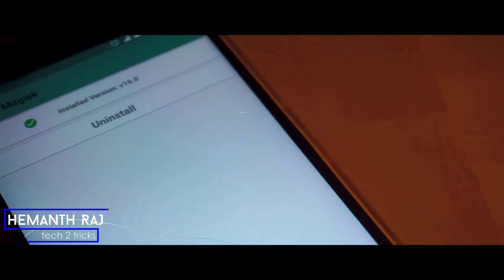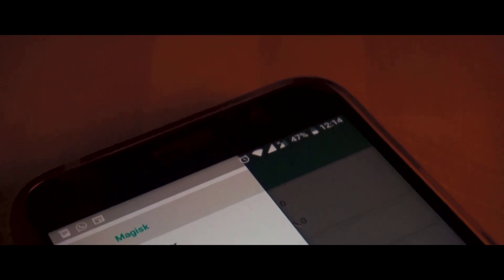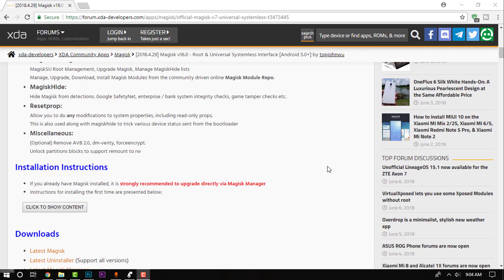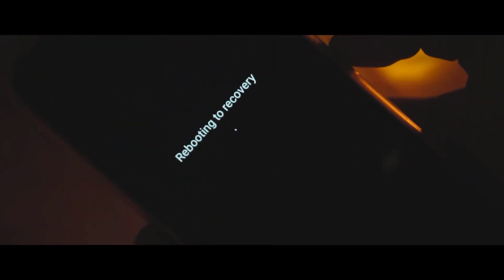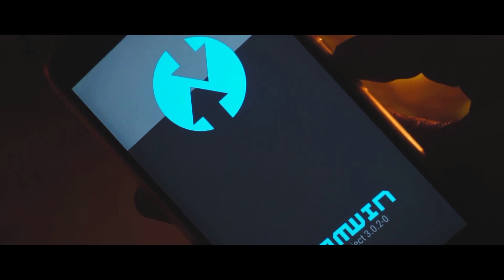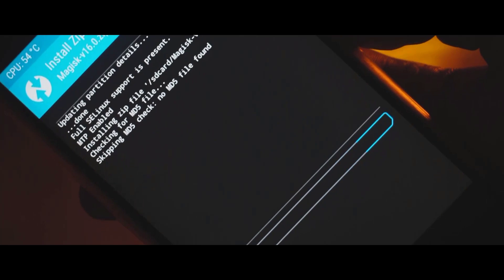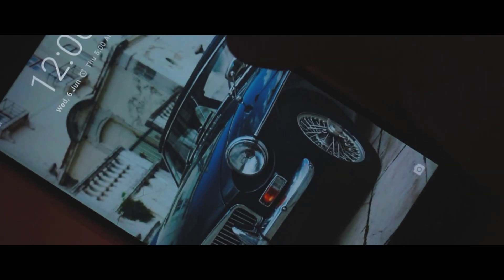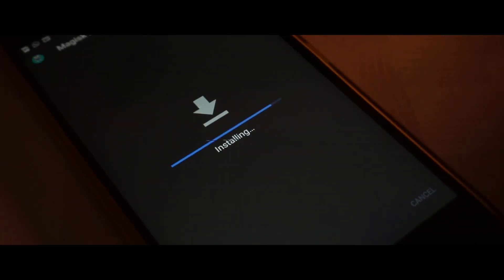Install Magisk Manager Latest Version on any Android Device 2020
In this video we have described How to Install Magisk Manager Latest Version on any Android Device